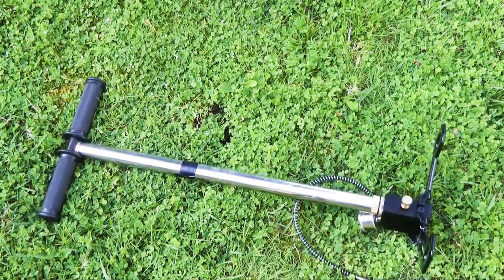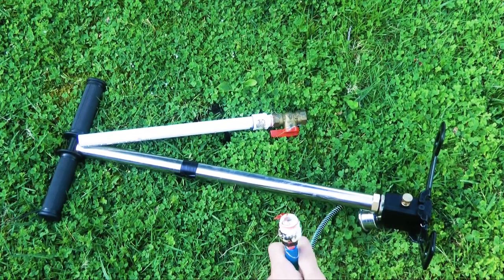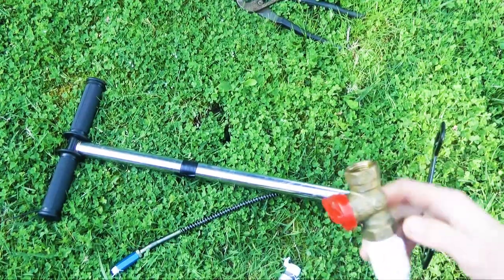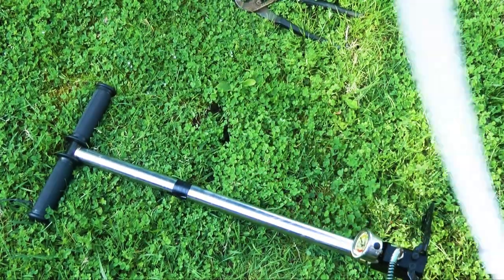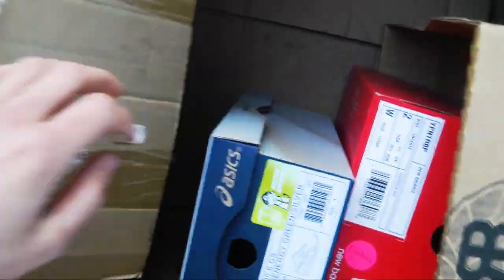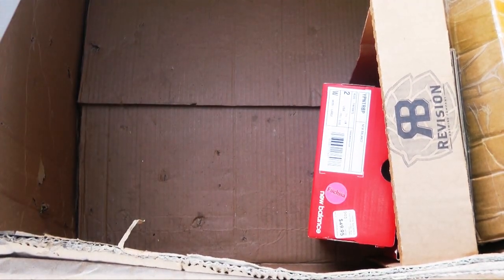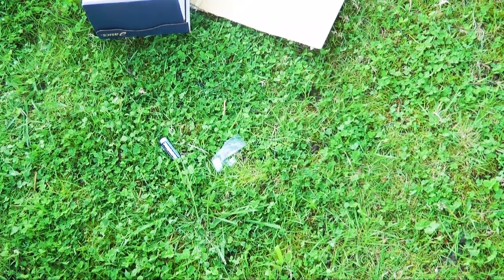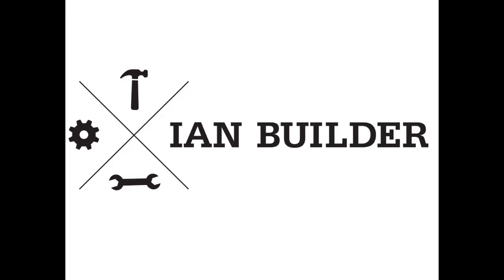4500PSI HIGH PRESSURE AIR CANNON DIY (version 1)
4500psi  pump and diy cannon pump is 45 dollars on ebay

dont use plastic